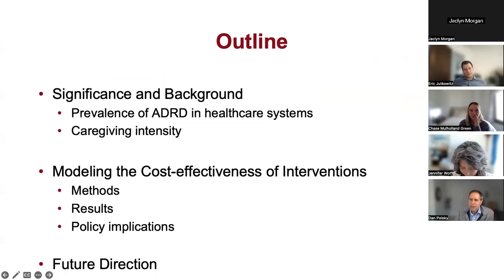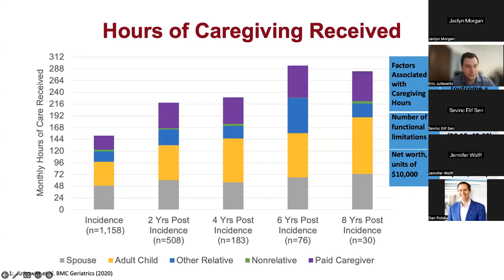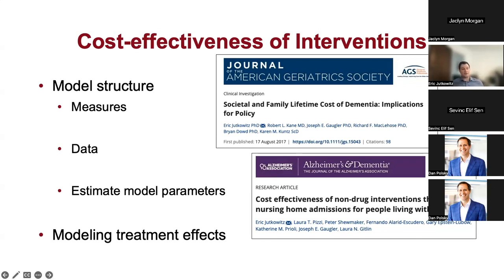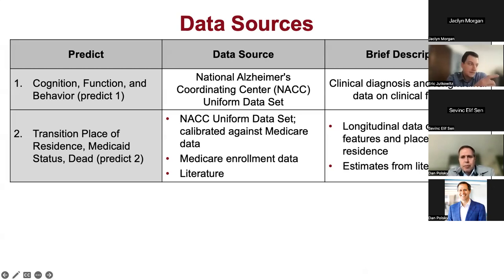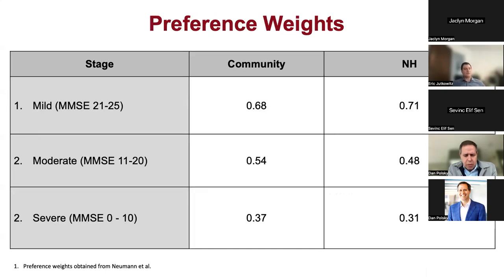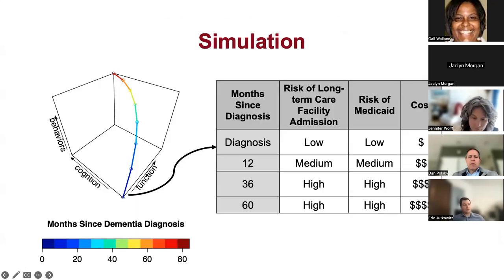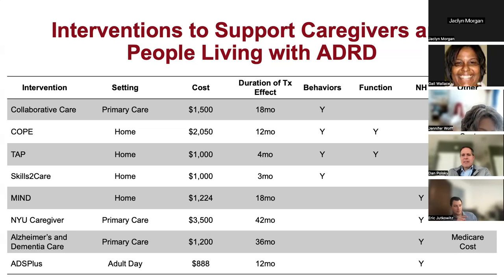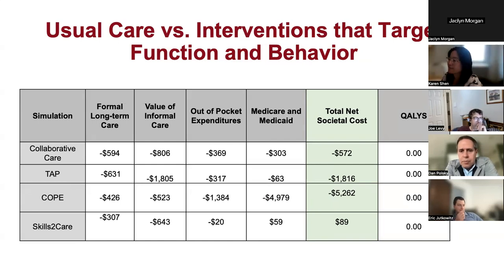Improving the Value of Care for People Living with Alzheimer’s Disease and Related Dementias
Improving the Value of Care for People Living with Alzheimer’s Disease and Related Dementias: A Cost-Effectiveness Study, featuring speaker Eric Jutkowitz, PhD, from Brown University